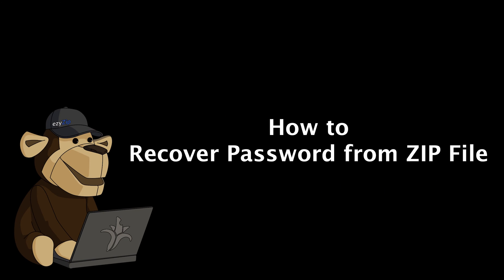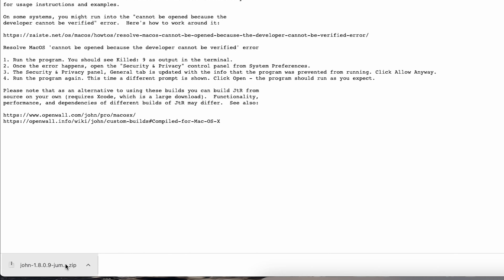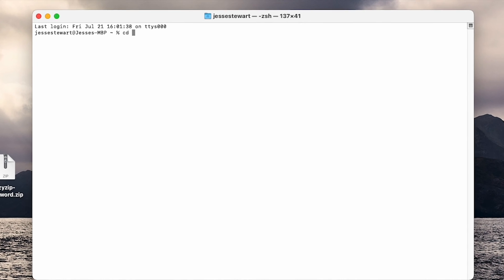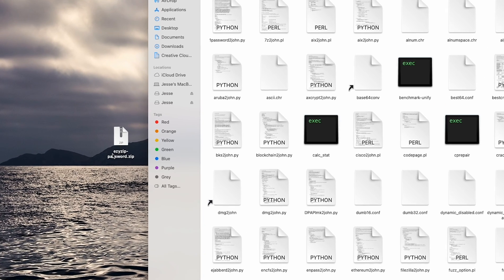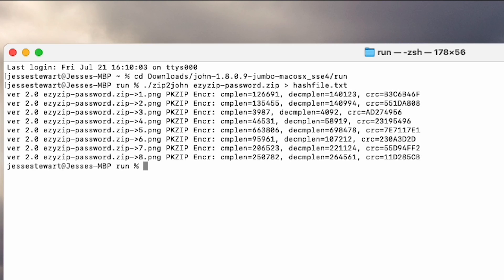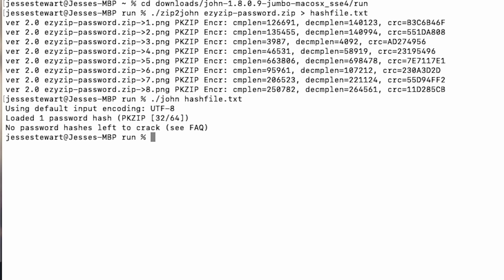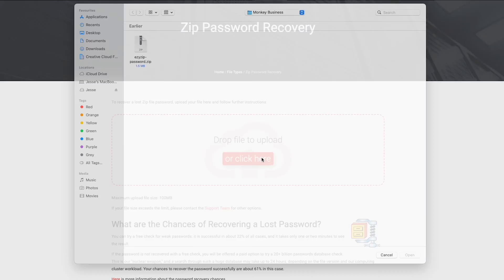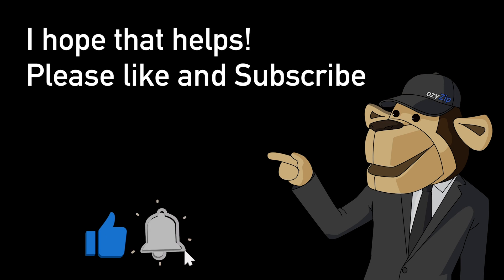🔐 How to Recover Lost ZIP File Passwords | Complete Tutorial for Windows & Mac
This comprehensive guide shows you effective methods to recover forgotten passwords from encrypted ZIP files. Perfect for accessing important archived documents when you've lost the original password!

⏱️ VIDEO TIMESTAMPS:
00:10 - Password Recovery Using John The Ripper
01:32 - Password Recovery Using Online Services

Why recover ZIP passwords? Regain access to important archived files, restore backups, and recover data from old encrypted archives!